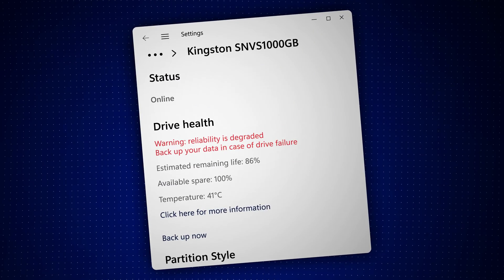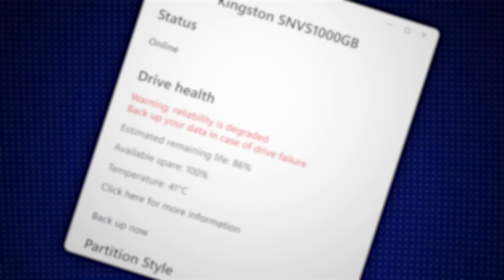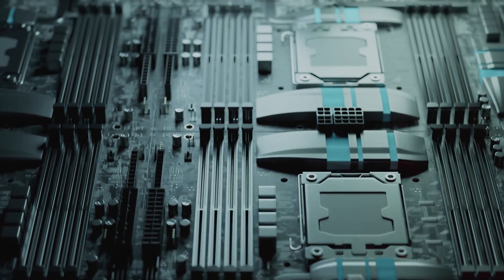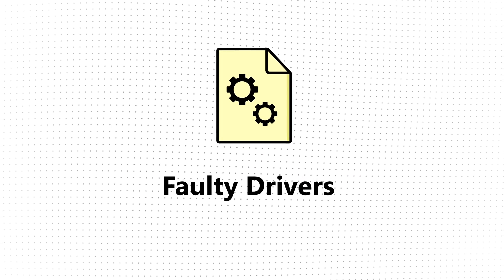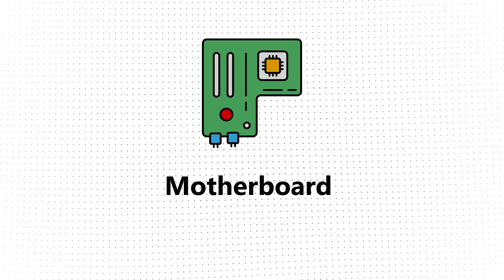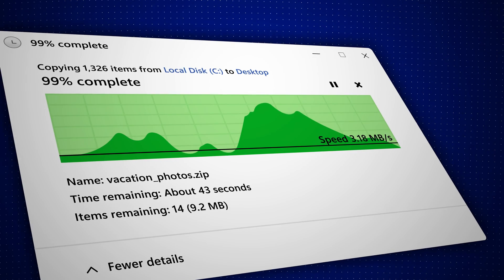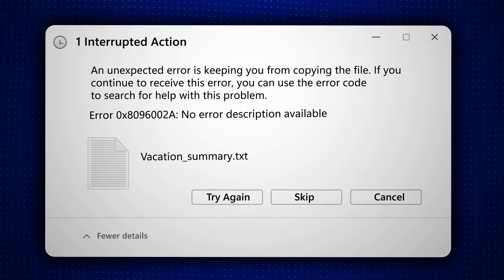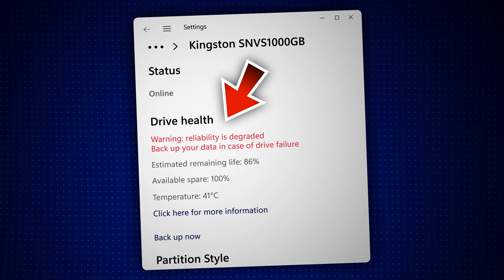Signs of SSD Failure (How to Check)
The first sign of SSD failure is if you get a warning from the "Manage Disks and Volumes" feature in Windows. This tool shows you the overall health of your SSD, its current temperature and even its lifespan.

You can open this tool by typing "disks and volumes" in the search box from the taskbar. This will take you to it in the system settings. Alternatively, you can use the firmware that comes with your SSD (e.g. Samsung Magician, Kingston SSD Manager, etc.) to check SSD health.

It is really useful that you first check for signs of SSD failure either using your manufacturer's firmware or Windows' "Manage Disks and Volumes" feature. This is because motherboard, RAM, driver issues and loose even loose SSD cables can mimmic the signs of a bad SSD.

However, by using your manufacturer's software or the Manage Disk and Volumes feature, you can jump to the heart of the problem immediately.  Many storage devices use Self-Monitoring, Analysis, and Reporting Technology (S.M.A.R.T) to accurately check SSD health. Those two features take full advantage of that technology,

Other signs to look out for are:

1. Crashes when your computer is booting (May be due to bad sectors affecting the master boot record)
2. Slow performance
3. Problems reading and transferring files
4. Problems detecing the SSD (may also be due to poor cable connections or incorrectly assigned drive letters)